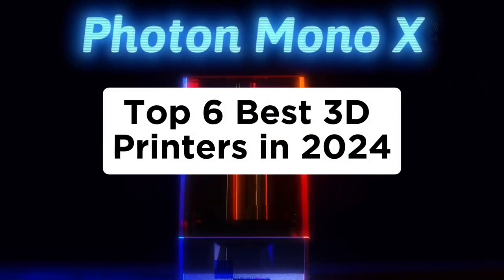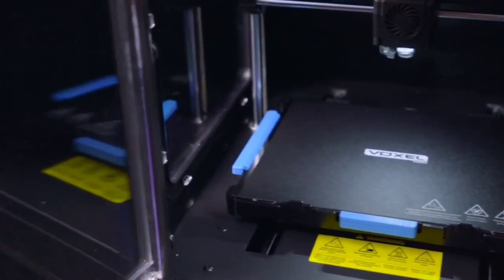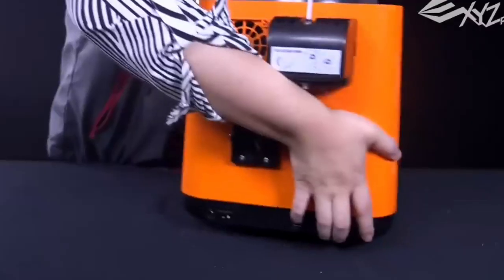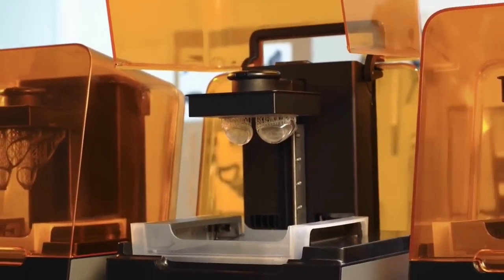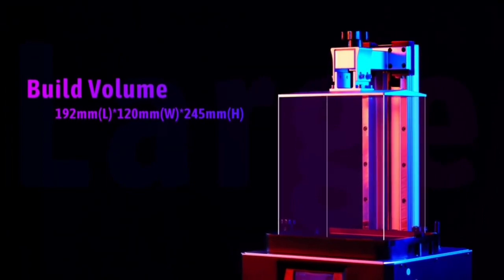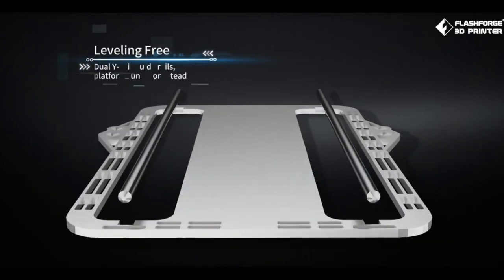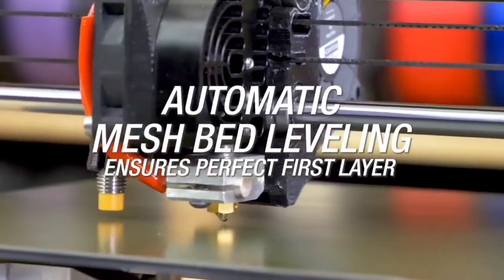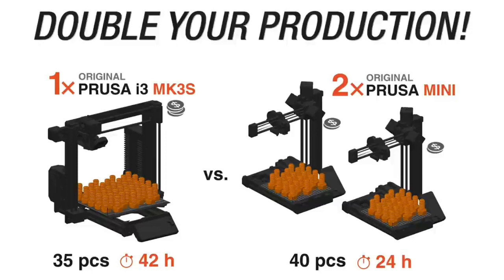Top 6 Best 3D Printers In 2024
➜ Links to the Top 6 Best 3D Printers In 2024 we listed in this video:

►Links►

➜ 6- Monoprice Voxel-
➜ 5- XYZ da Vinci Nano-
➜ 4- Formlabs Form 3+-
➜ 3- Photon Mono X-
➜ 2- FlashForge Adventurer 4-
➜ 1- Prusa Mini+-